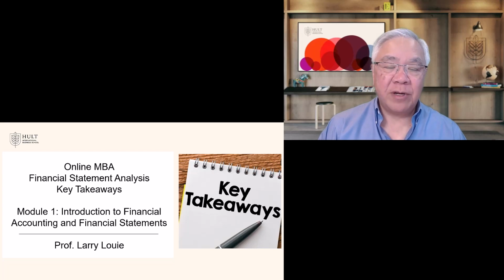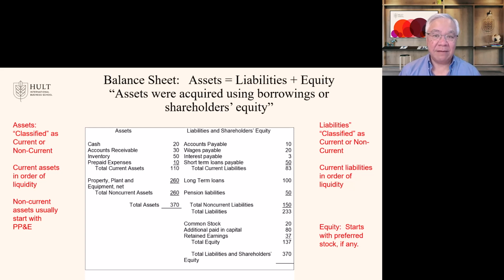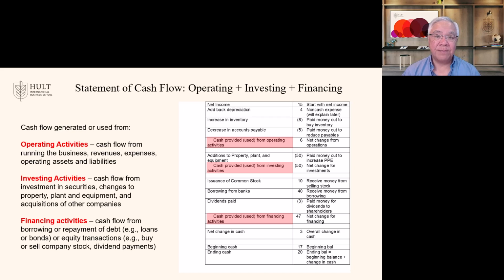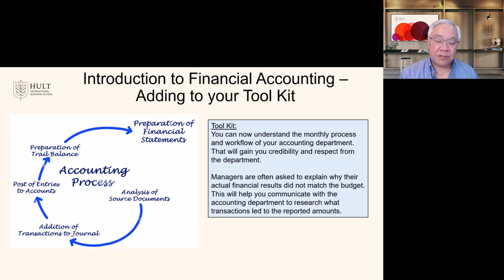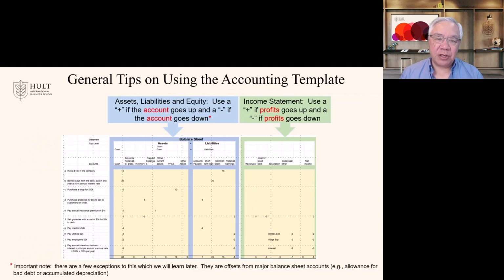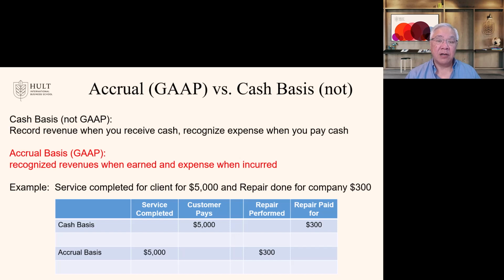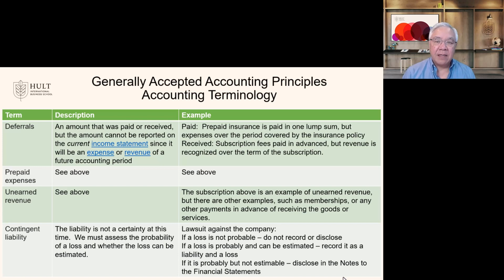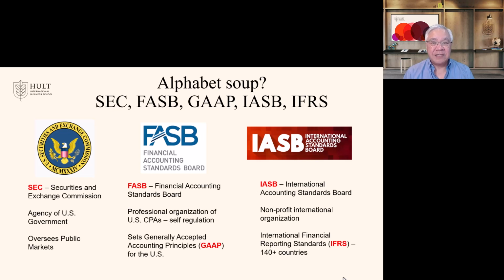Online MBA FSA Mod 1 key takeaways